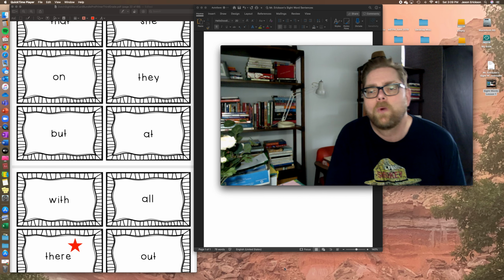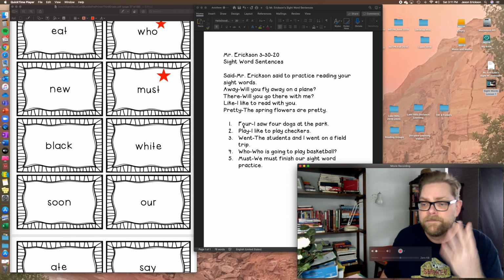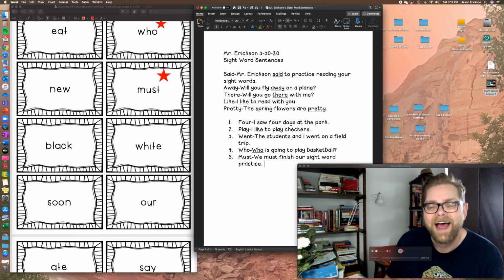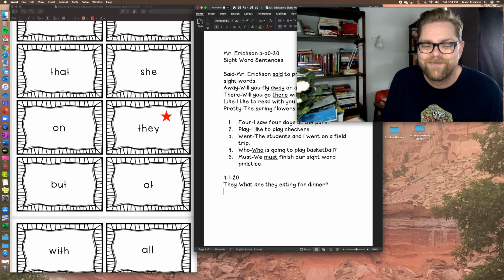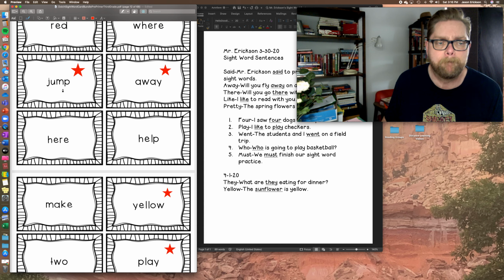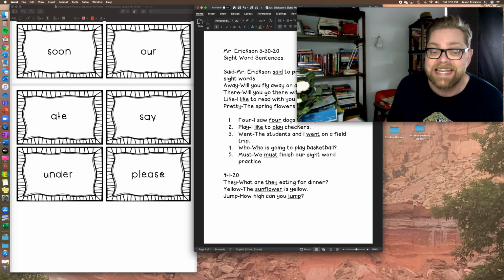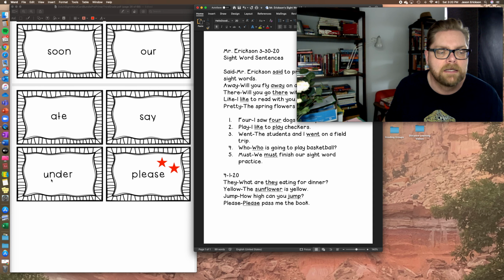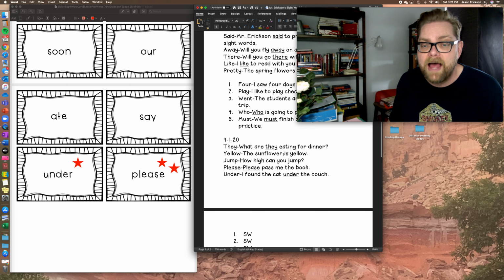Sight Words - Lesson 2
Read and write sight words and sentences with Mr. Erickson.

We will read 5 sight words together and create sentences.  Then you will read 5 more sight words and write your own sentences.

Materials: Sight Word packet, blank paper or writing notebook, eraser and a pencil.